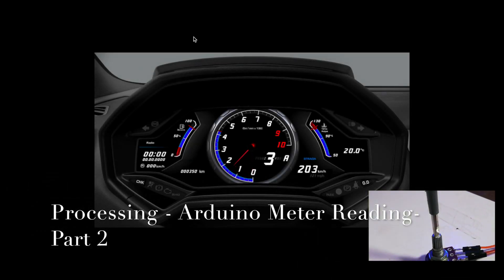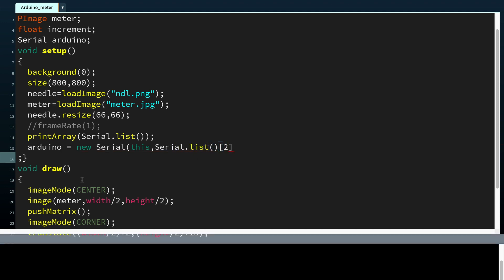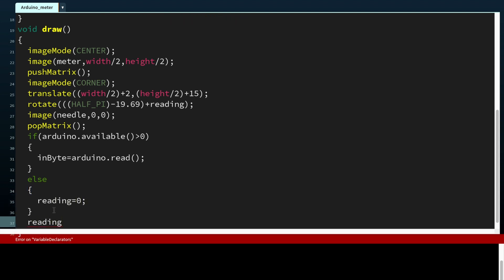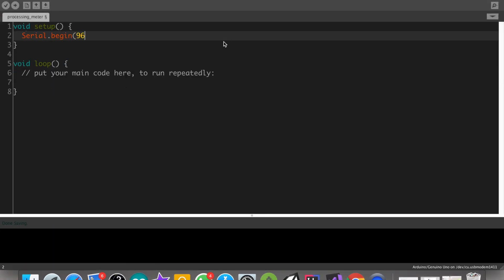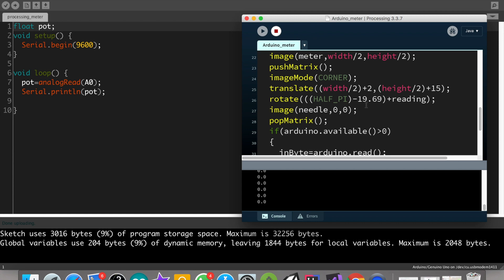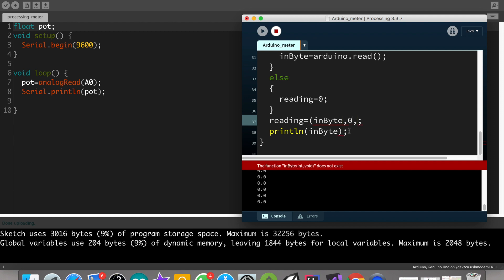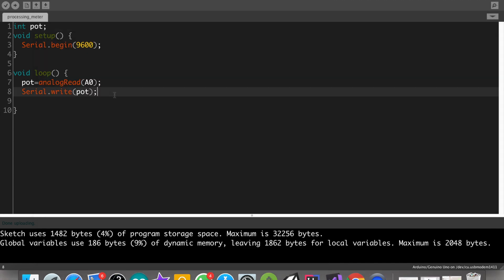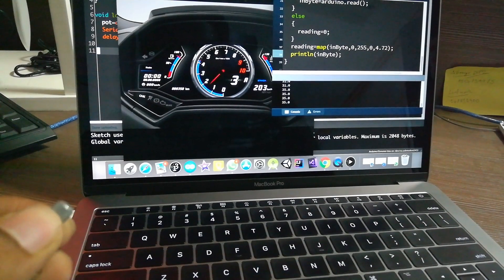Displaying Values From Arduino Using Processing- Lamborghini Speed Meter ;) -Part 2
-~-~~-~~~-~~-~- Follows Us